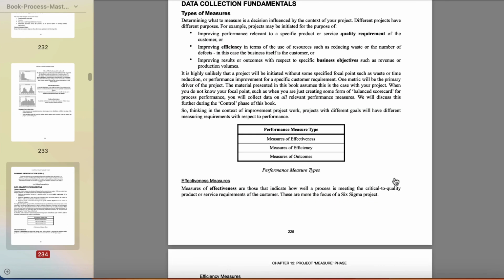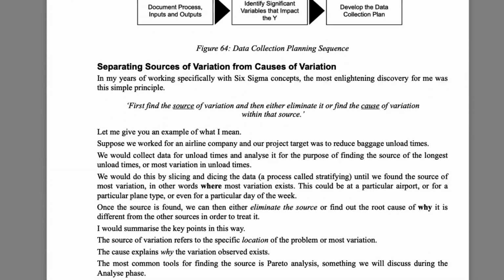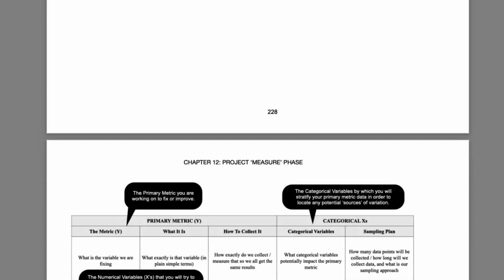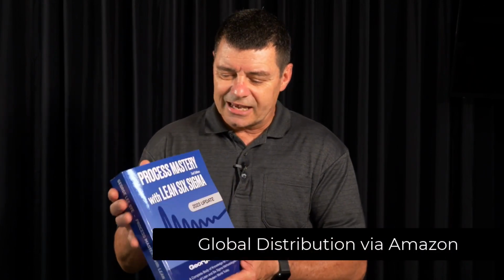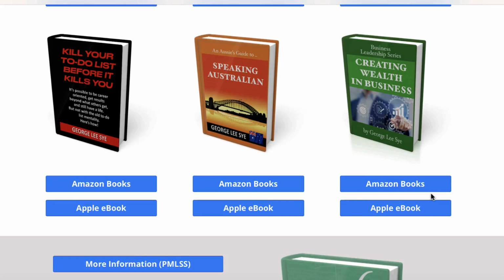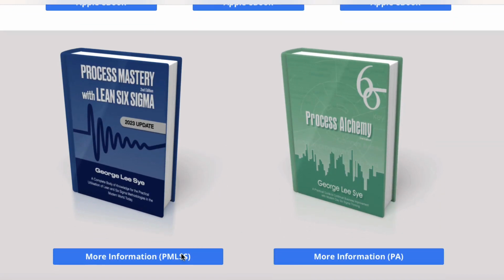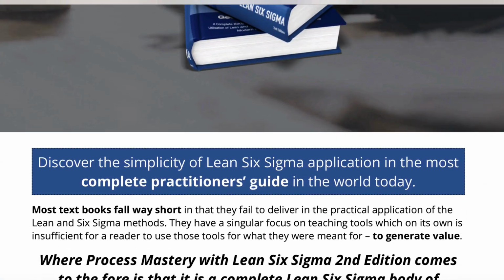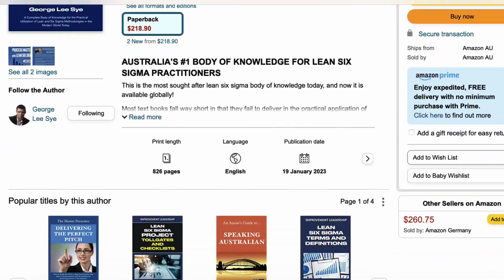2023 Update to Process Mastery with Lean Six Sigma Text book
It's been a while coming, but we have finally finished and released the 2023 update to our best selling lean six sigma body of knowledge - Process Mastery with Lean Six Sigma 2nd Edition.
Why did we need to update it?
Well the 2nd edition was written some time ago, so the update was necessary for a couple of reasons.

#1 SOFTWARE CHANGES
There has been changes to the software that is referenced in the book. Both Minitab and SigmaXL have gone through revisions and updates, so we needed to catch up to some of the changes they made.
#2 CONTINUED IMPROVEMENT
We've continued to evolve how we approach business improvement project work ourselves and needed to incorporate those improvements into the reference text we teach from.
#3 GLOBAL DISTRIBUTION
We wanted to expand the distribution beyond Australia and put it out there in a global market. Hence the move to Amazon publishing.
In essence, the text book follows the same structure as it always has though there will be some page numbering implications which we have to adjust to in our training.
THE UPDATES
- Minitab Version 21
- SigmaXL Version 9
- MS Excel Pivot Charts
- Lean and Six Sigma Oriented Project Planning
- 3 Phase Generic Project Planning
- Data Collection Planning Process and Tools
- ANOM Charts

WHERE TO GET ACCESS
Aus Amazon
USA Amazon

For more information about George Lee Sye's training, visit the 9 Skills Factory Training Platform here: